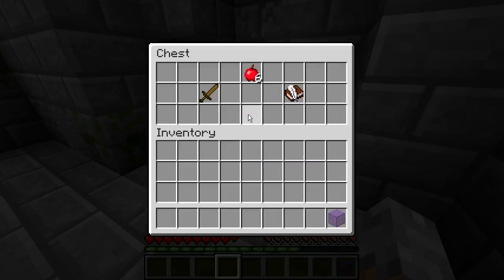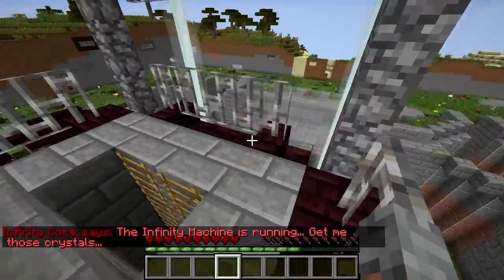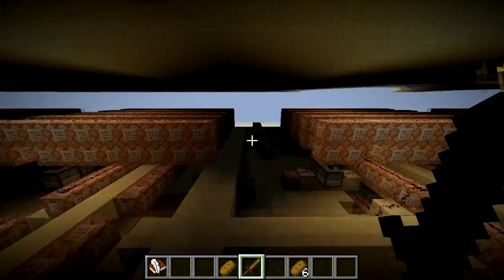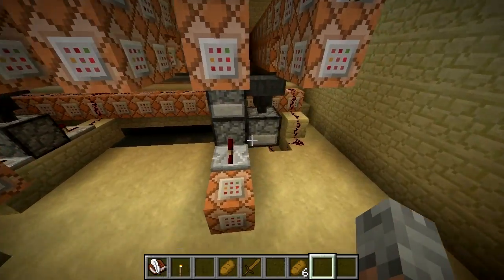Infinity Dungeon Behind the Scenes 14w03b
This is a new map I decided to let out into the wild a little bit early. It relies on the 1.8 snapshots that include the latest "clone" command. It will not work in 1.7 at all. In any case it's a full randomised dungeon crawler. It has randomised chests, randomised mobs, and the layout is randomised every time you pull the Infinity machine lever. Each time you'll get a different experience and it seems like there is even some emergent gameplay thrown in there that I certainly didn't predict would happen.

Super Special thanks to rsmalec to assisting with some of the builds you see here, as well as Whitherunn for assisting with the builds and letting me bounce ideas off him regarding the design. In addition, as always, super super special thanks to texelelf for being amazing, helping with some of the concepts and coming up with filters that make the whole process much easier than it would have been without them.

Special thanks: BitJump, Fallenmoons, Pureflyleaf for playing the round with me that you see in the trailer.